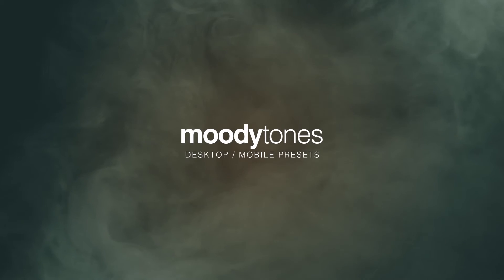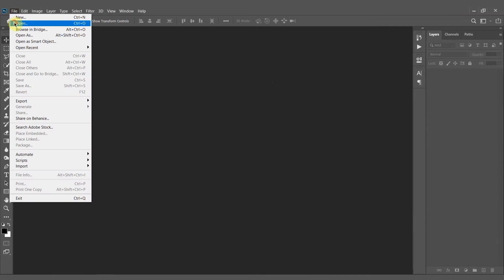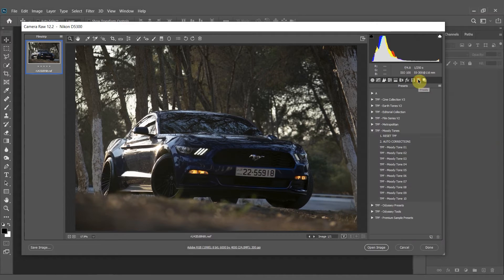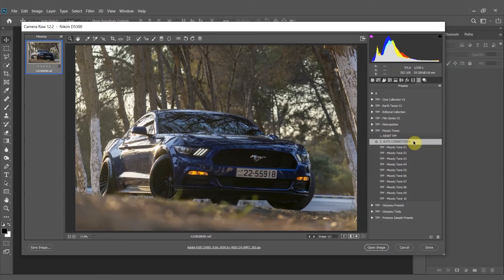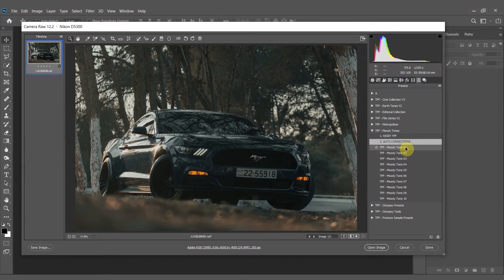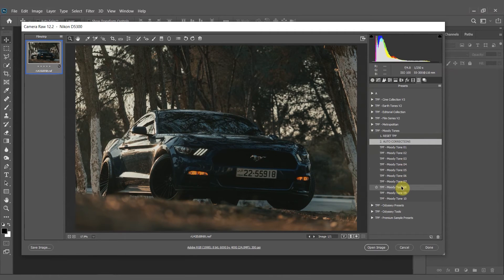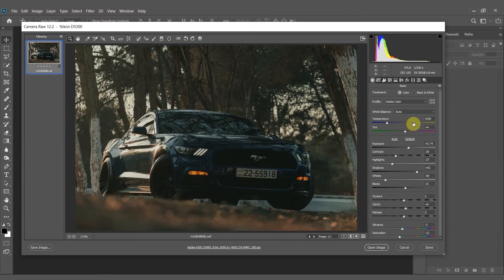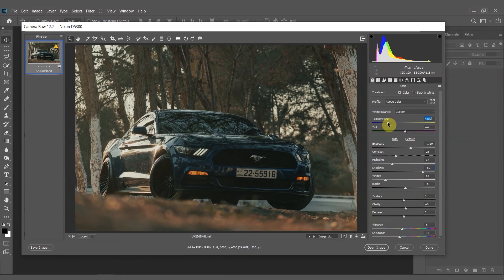Moody Tones | Adobe Camera Raw Tutorial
‘Moody Tones’ is a collection of photography presets for the Adobe Lightroom® suite and Photoshop® Adobe Camera Raw. Moody Tones offers a rich, deep aesthetic designed to give a "moody" feel. The presets help images to tell a story, building a strong, consistent look to your work. The collection features 10 Moody Tone Presets compatible with Desktop and Mobile.